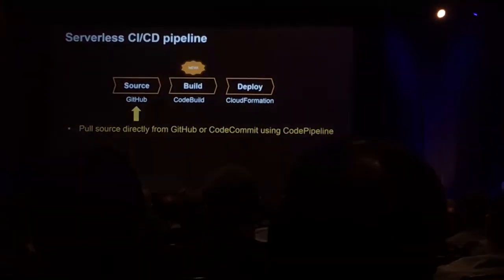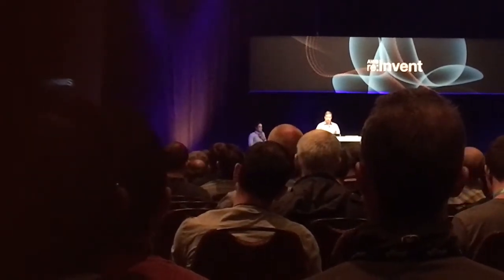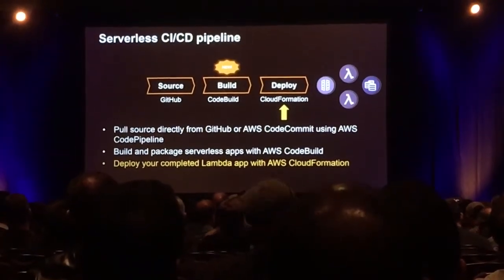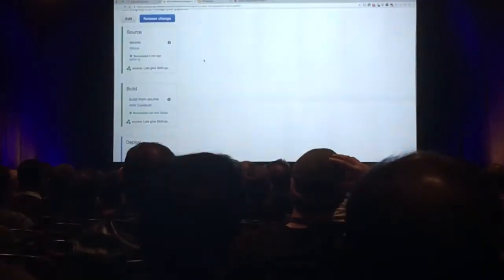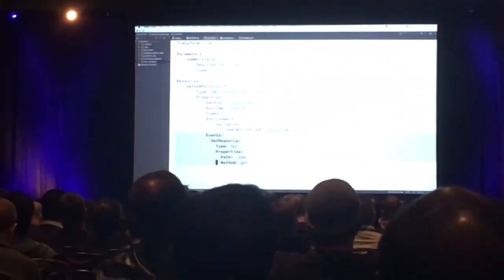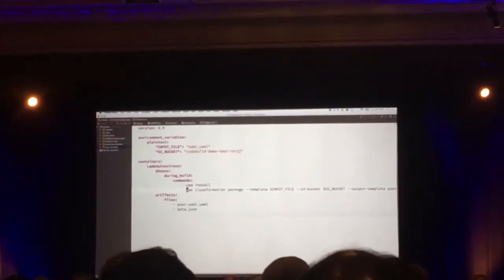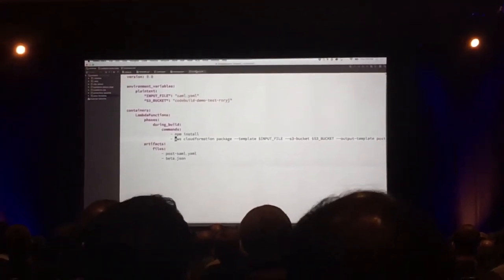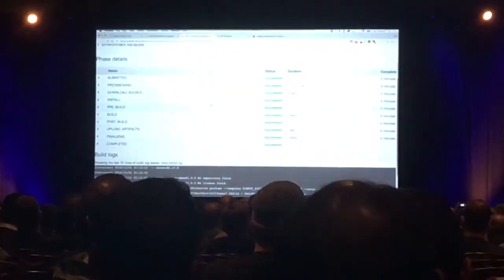AWS Codebuild demo